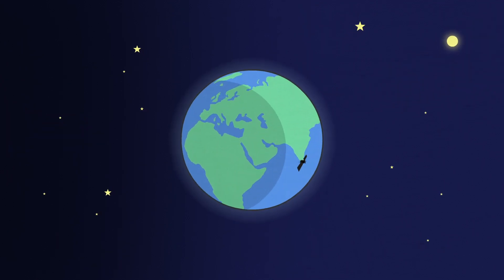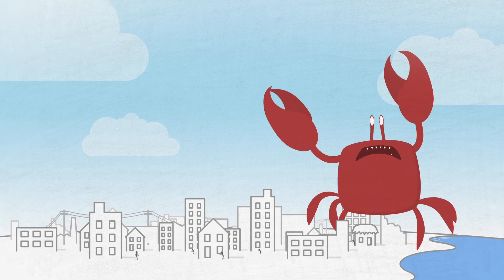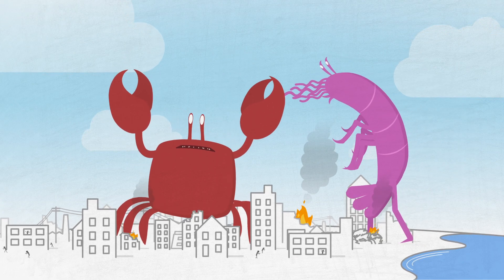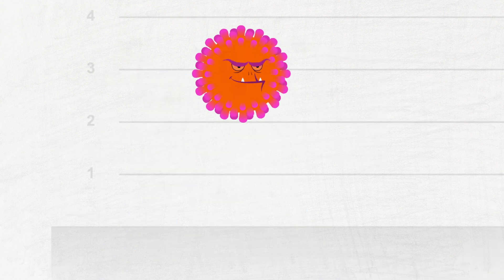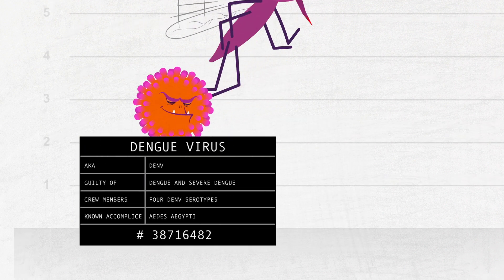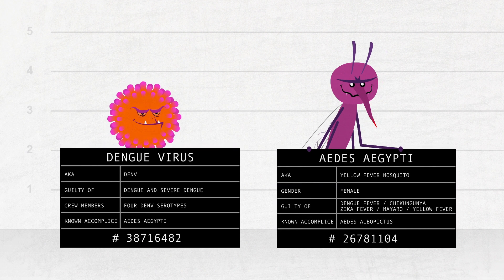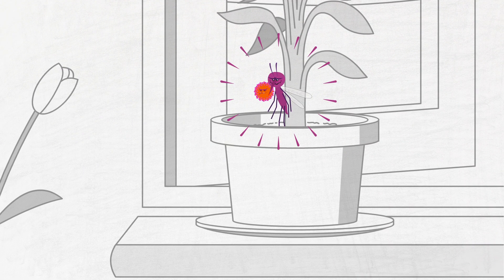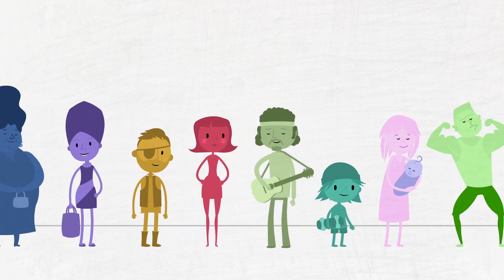Get A Dengue Game Plan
Dengue is a mosquito-borne viral disease that has spread dramatically in recent decades. According
to the World Health Organization, about half of the world's population is now at risk, with an
estimated 390 million infections occurring each year. Although most people experience no or mild
symptoms, dengue can cause serious illness. Getting advice from a doctor can help people
understand their level of risk and the steps they can take to help protect themselves.

This information is available to an international audience outside of the US/UK for information
purposes only; it should not be used for diagnosing or treating a health problem or disease. It is not
intended to be a substitute for consultation with a healthcare provider.